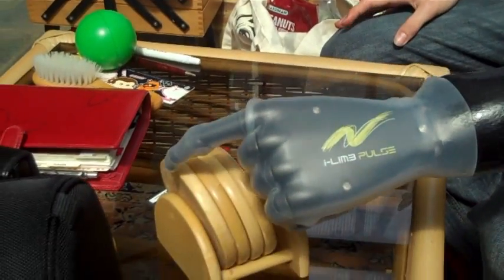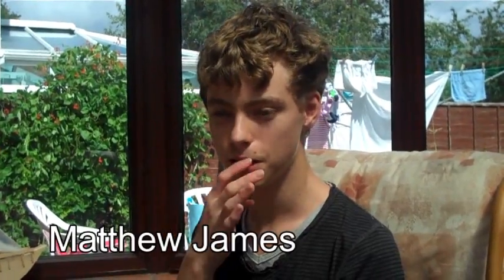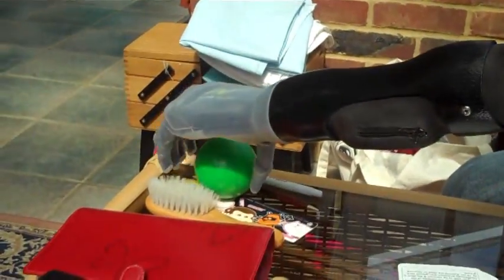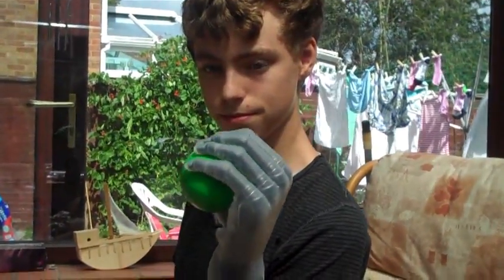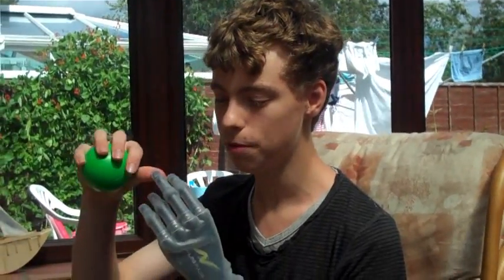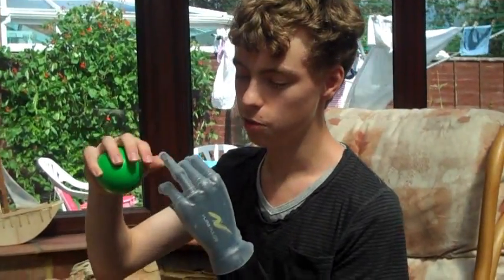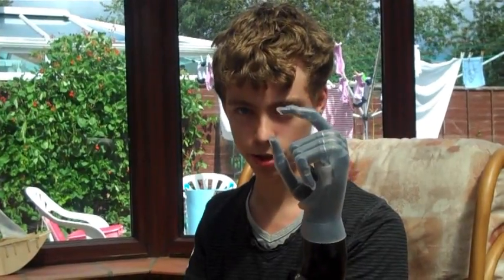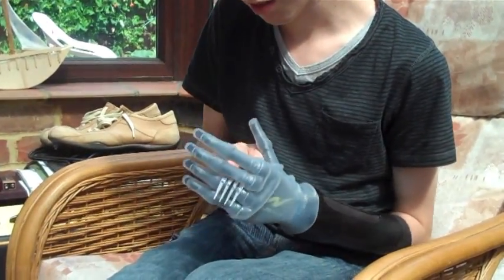Matthew James' bionic hand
Matthew James, 14, explains how he came to have a new bionic hand and how it works.